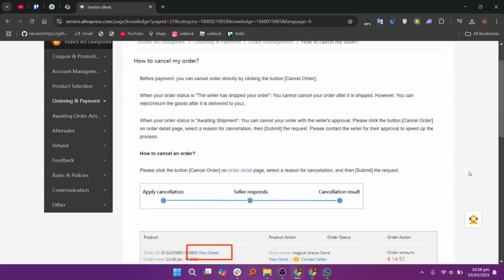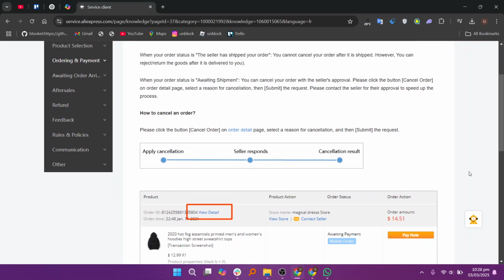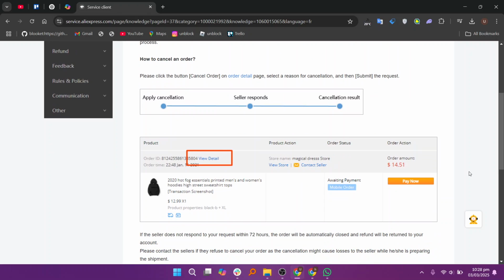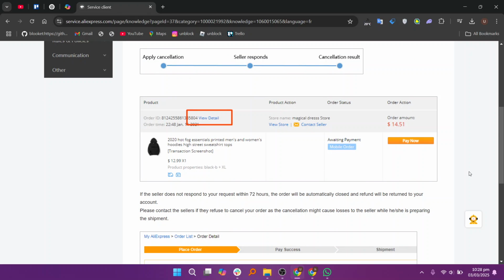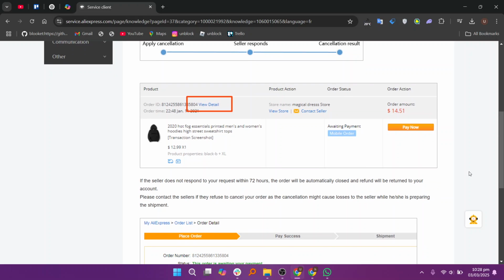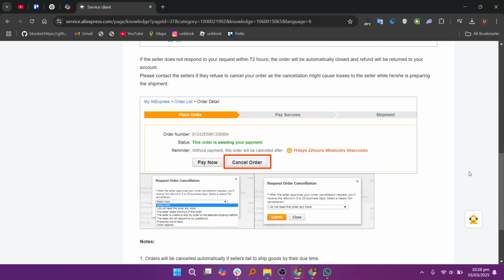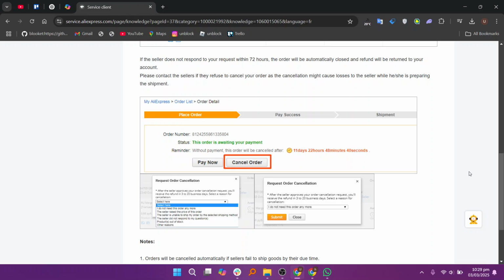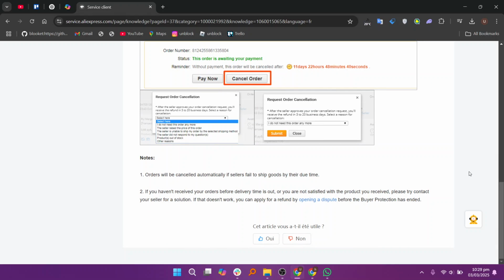How to Cancel AliExpress Order After Payment?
Cancel AliExpress Order After Payment

Made a purchase on AliExpress but need to cancel your order after payment? Don’t worry! In this video, we’ll walk you through the process of canceling an order on AliExpress even after you've already paid. Learn the simple steps to get your money back or resolve your issue quickly.